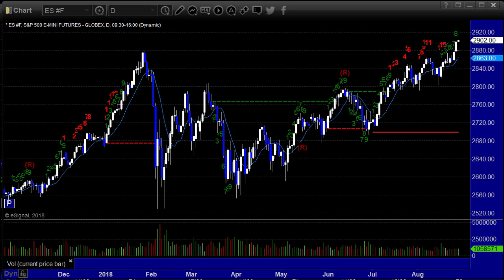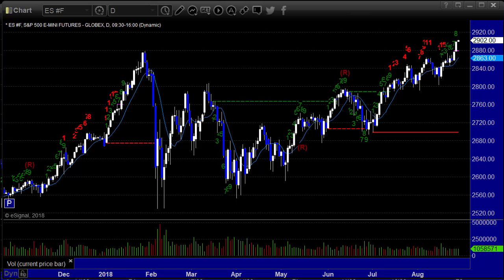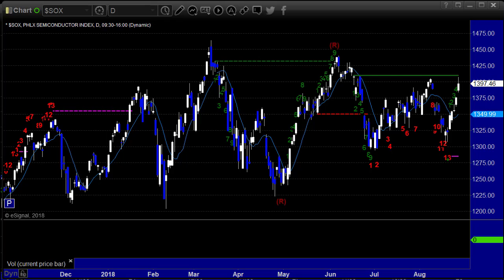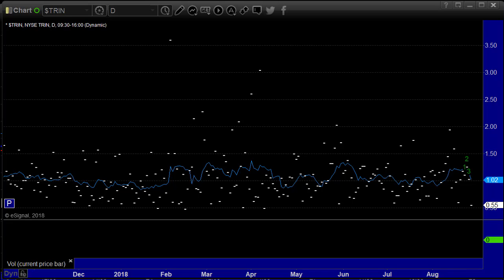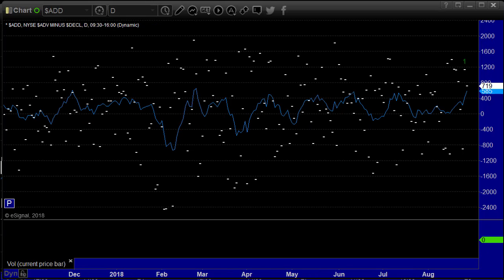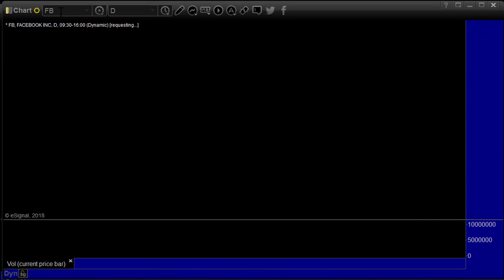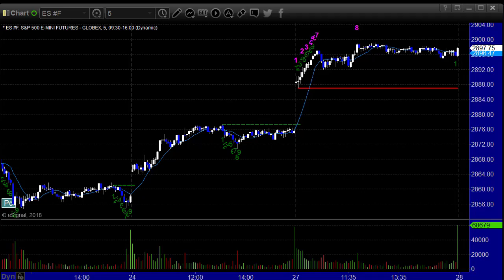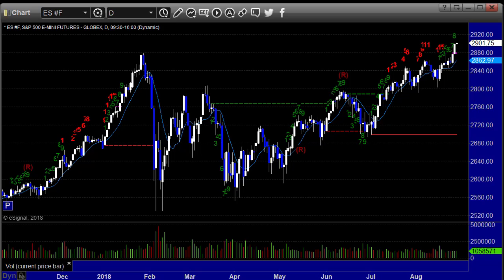Stock and Futures Trading Preview for 8-28-18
Here is the Tradesight Market Preview outlining what to expect for the coming session. Tradesight.com offers the game-changing Tradesight Seeker and Comber technical tools that help you find successful setups using our unique trading algorithm. Our innovative trading system has proven successful for more than ten years in the Stock, Futures and Forex markets and is available via a monthly subscription. Tradesight.com also offers trading education for daytrading, market analysis, real-time signals as well as general guidance in successful Stock, Futures and Forex trading. to learn about our technical trading tools and trading courses and why we have an 80% customer retention rate.